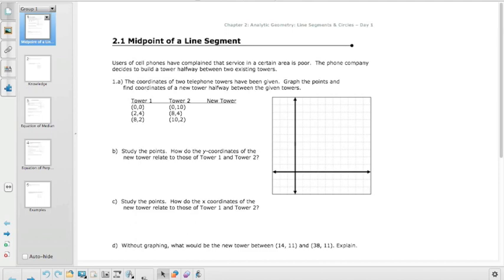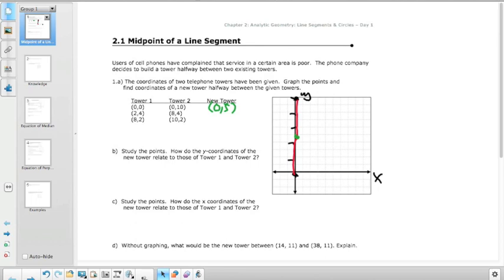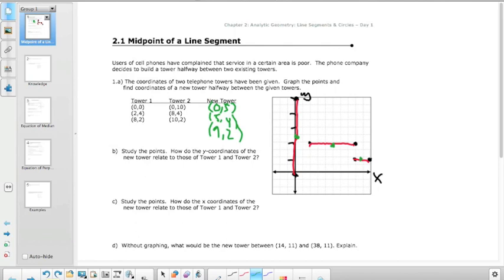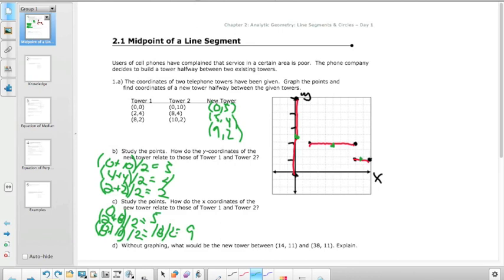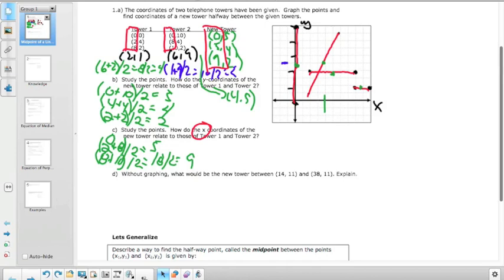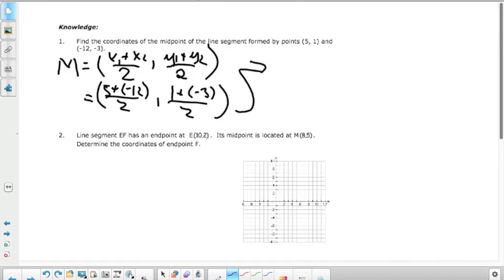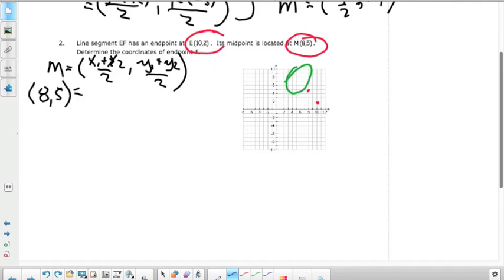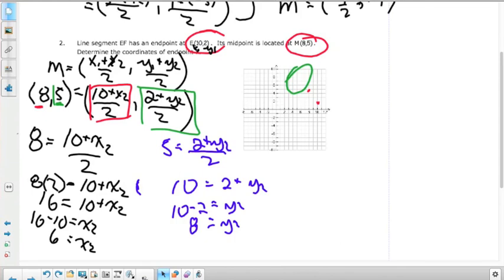MPM2D: Unit 2.1 - Midpoint of a Line (Part 1) (Section 3) (2012-13)